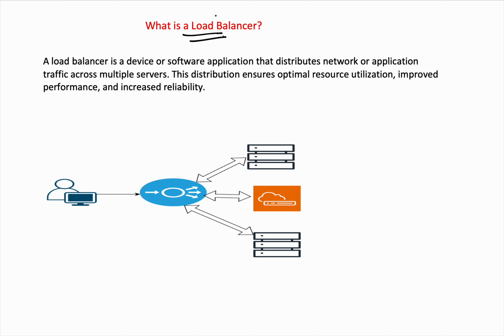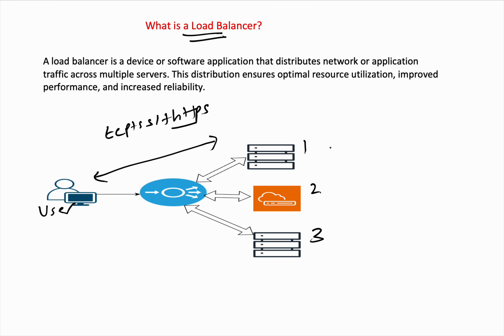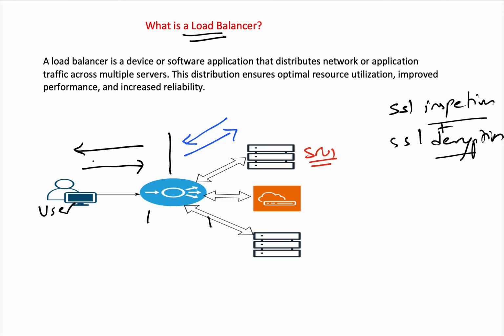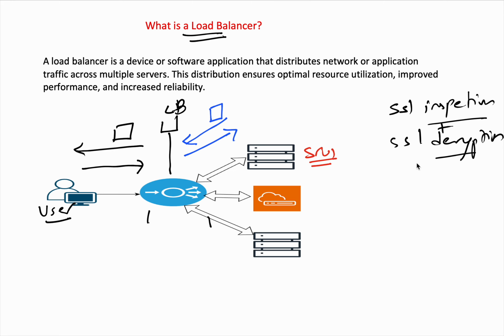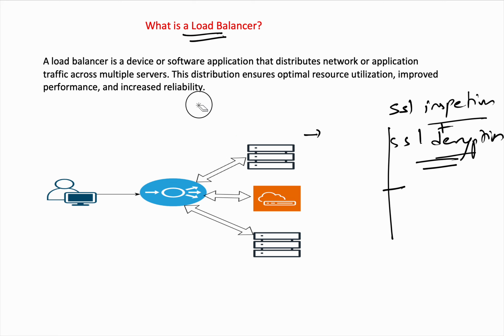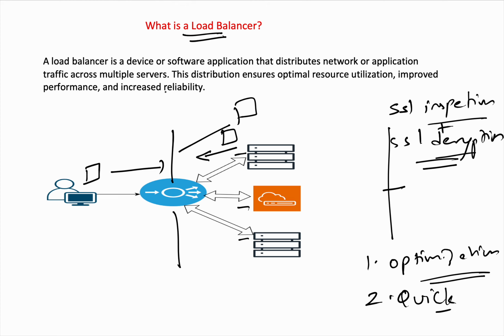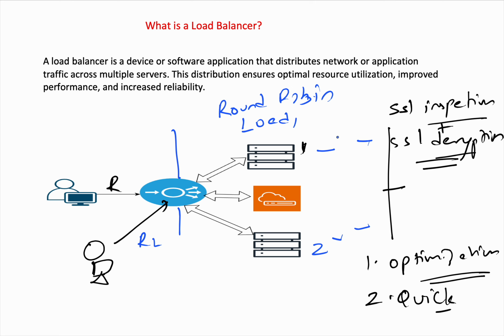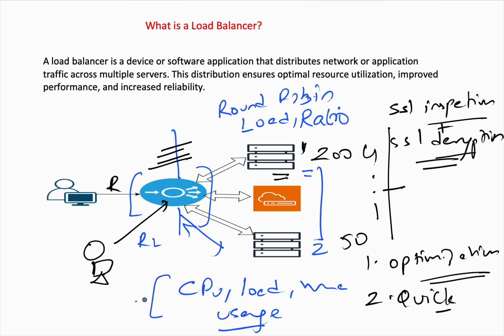Load Balancer Basic to Advanced | Load Balancing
About Video:
Ever wondered how websites handle millions of users at once? 🤔 In this video, we'll demystify load balancers! Learn how they distribute traffic across multiple servers to keep things running smoothly. We'll cover the basics, common algorithms, and why they're essential for modern web applications. Whether you're a tech newbie or just curious, this video will break it down for you!